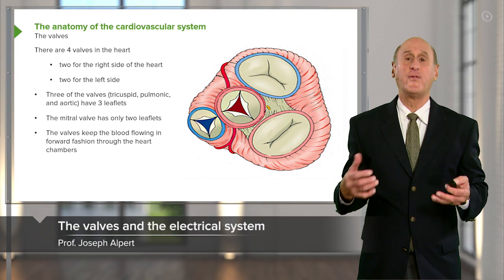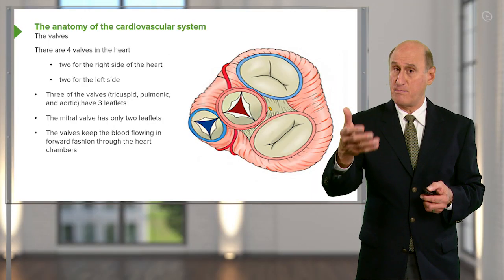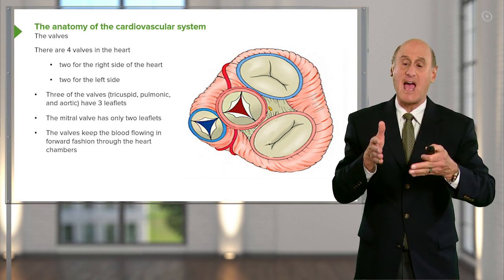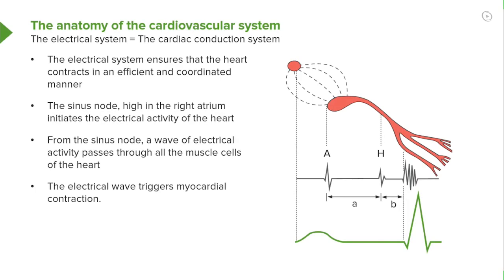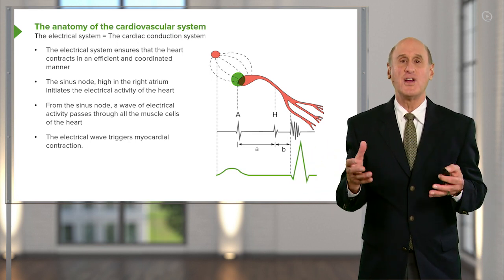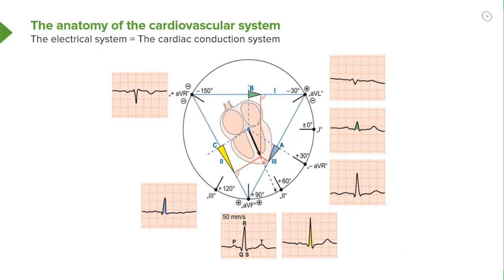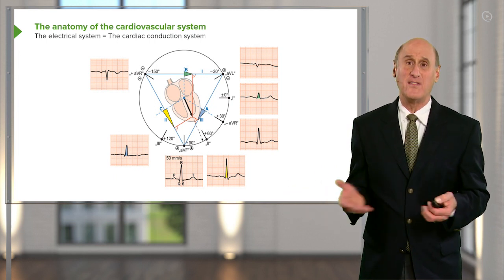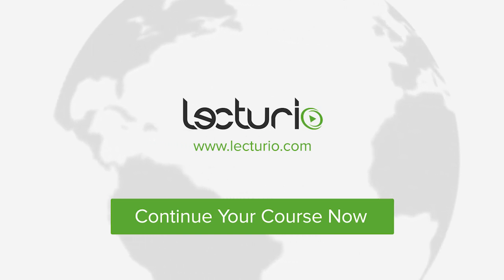Valves & Electrical System – Cardiology | Lecturio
This video “Valves & Electrical System” is part of the Lecturio course “Cardiology” ► WATCH the complete course

► LEARN ABOUT:
- Valves of the heart
- 2 Valves for the right side of the heart
- 2 Valves for the left side of the heart
- Blood flowing inside the heart
- Electrical system of the heart also known as the cardiac conduction system
- Sinus node
- Electrical waves
- Myocardial contraction

► THE PROF:

► LECTURIO is your single-point resource for medical school:
Study for your classes, USMLE Step 1, USMLE Step 2, MCAT or MBBS with video lectures by world-class professors, recall & USMLE-style questions and textbook articles. Create your free account now

► READ TEXTBOOK ARTICLES related to this video:
Anatomy & Pathology of the Heart and Components of the Cardiovascular System